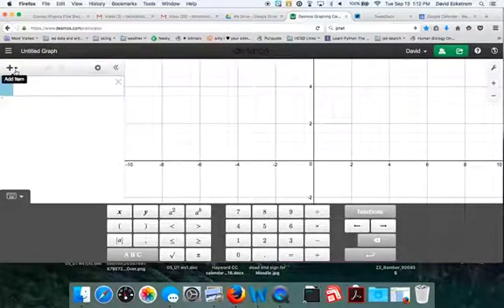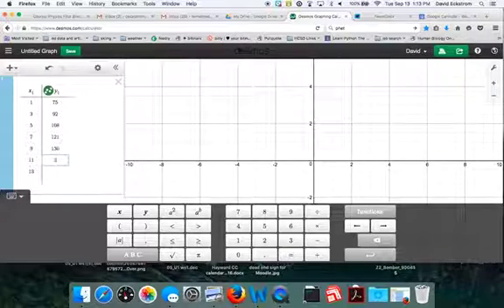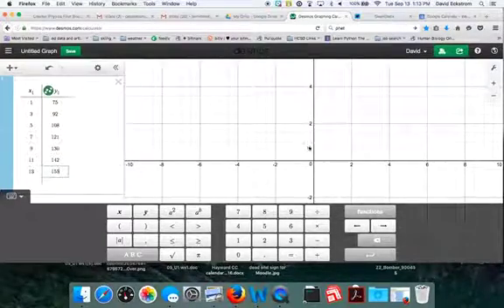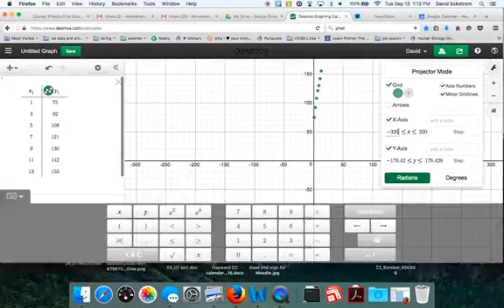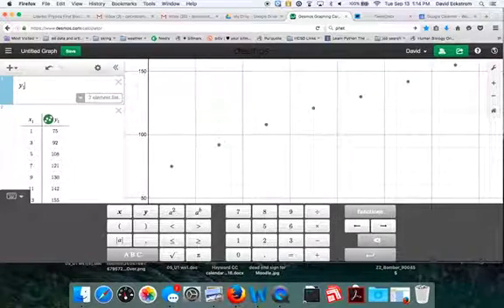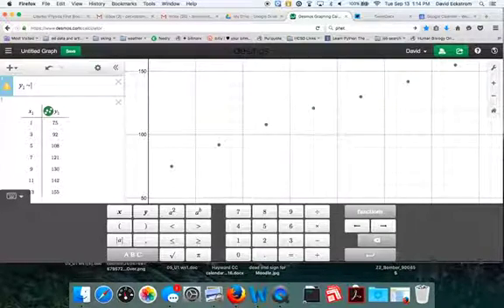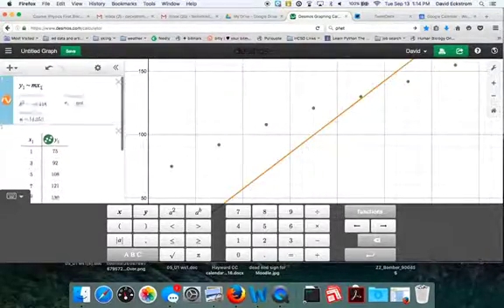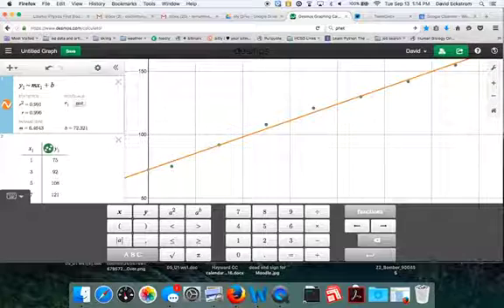Physics First Unit 1 Worksheet 0a regression using Desmos